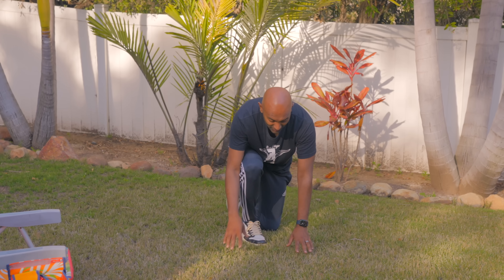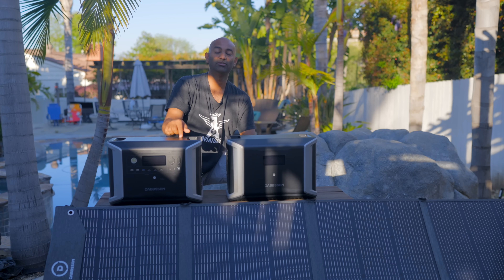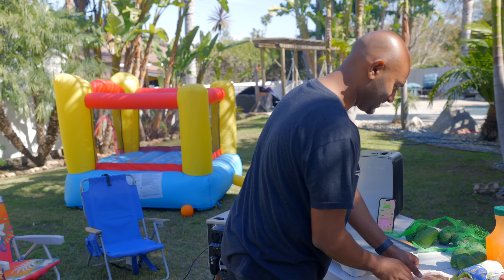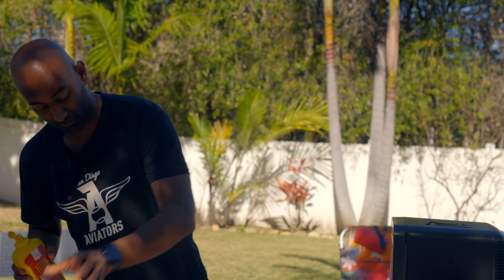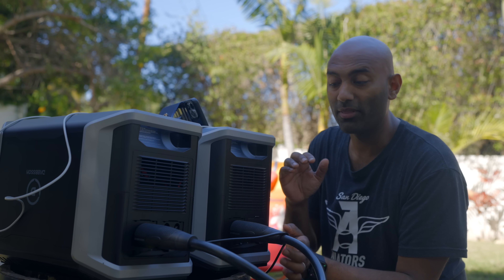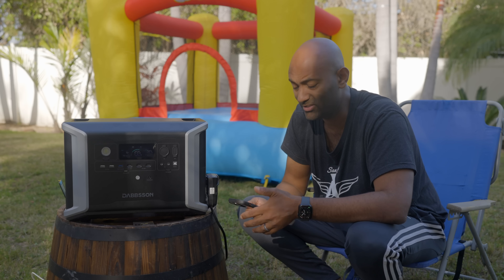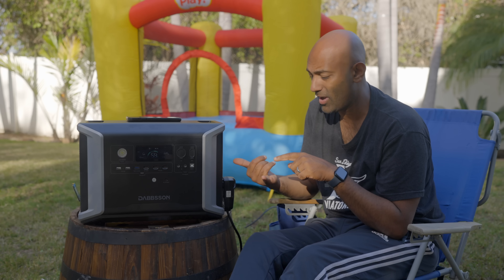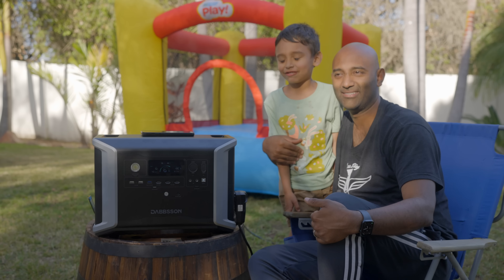Summer Fun or Work - This Battery Has Something Special...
Check out the Dabbsson Power Station & Save $500! code: VINCI500

Springtime is here and that means outdoor fun! I LOVE portable power stations and I get to test out a lot of them, and this new one by Dabbsson is pretty special. Whether you use it for work, maybe you're a contractor who needs to power tools in the field, or a landscaper that needs to keep electric batteries charged - or want to be the king of outdoor picnics and beach days, this thing has a few special features that make it a must-see product. Let's find out why, Summer Fun or Work - This Battery Has Something Special...

》》》GOING SOLAR?《《《
Save 50% on Solar Inverters ⟫

two bit da vinci,portable power bank,portable power station,portable power station for camping,portable power station reviews,portable power generator,portable power bank with ac outlet,portable power station comparison,dabbsson,dabbsson dbs2300,dbs2300,portable power station with solar,solar battery,solar battery bank,best battery for camping,battery for outdoors,Summer Fun or Work - This Battery Has Something Special...